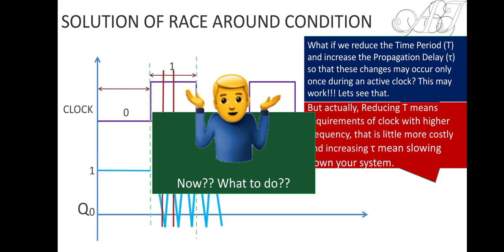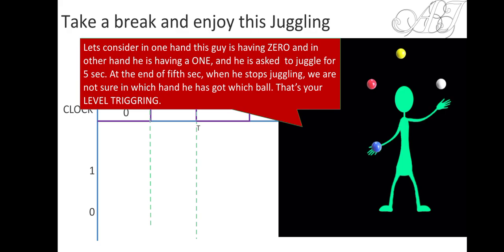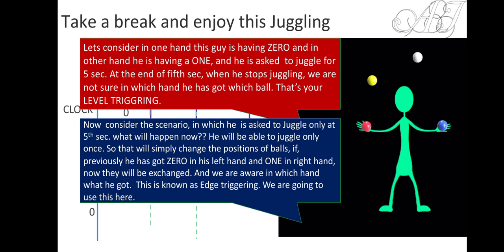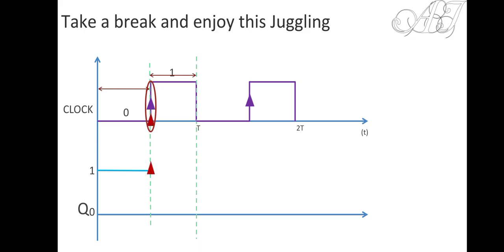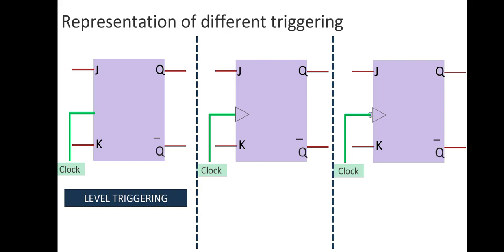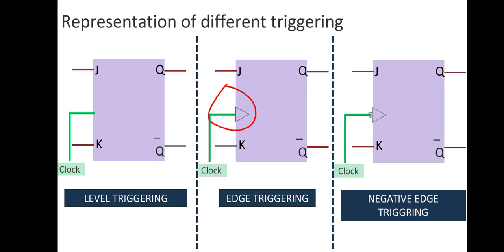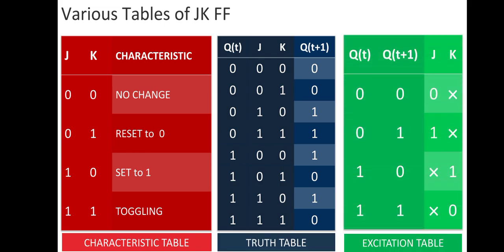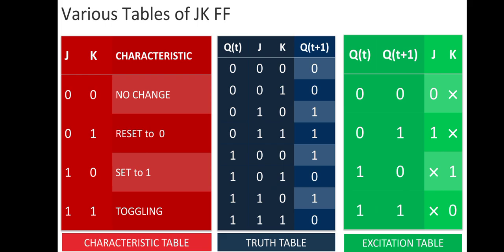JK Flip-Flop | solution of Race around condition | Edge triggering.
In this lecture final solution of Race around condition is discussed in an explanatory way. All important tables of JK is also discussed